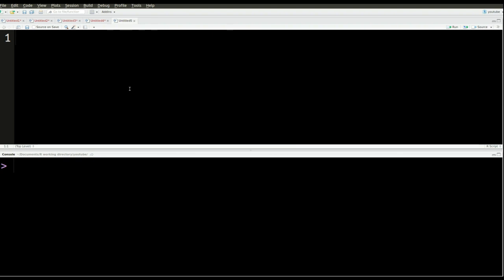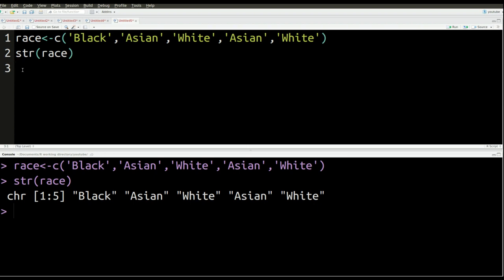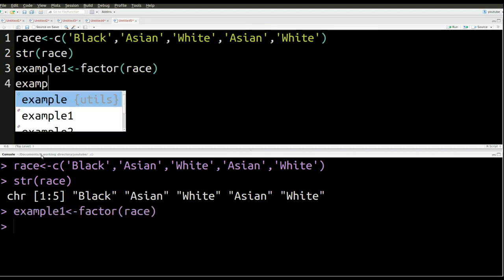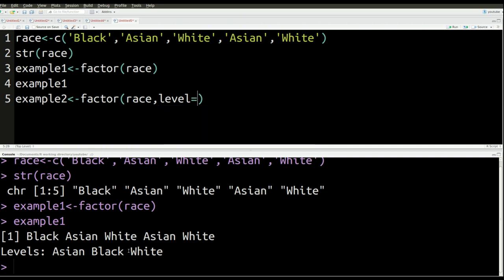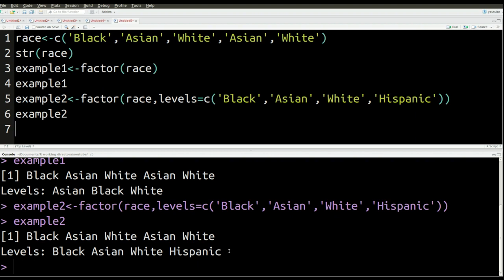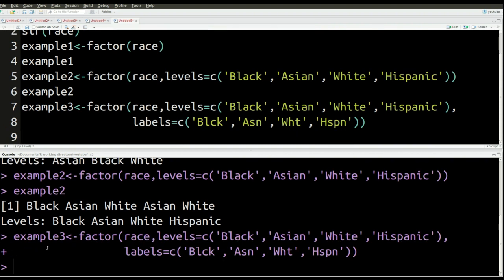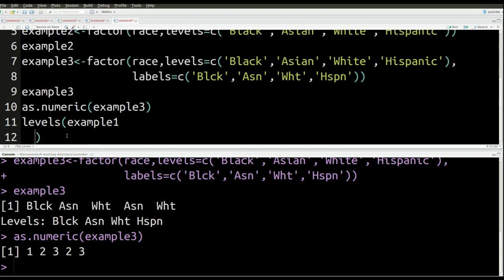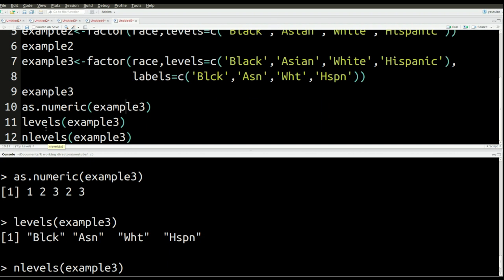Factors in R